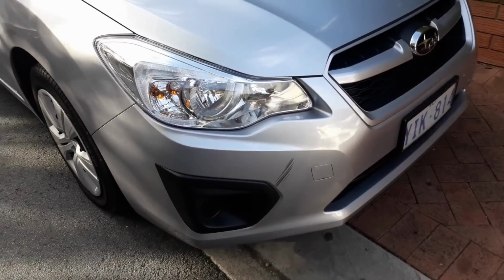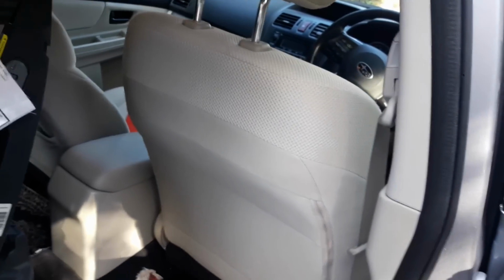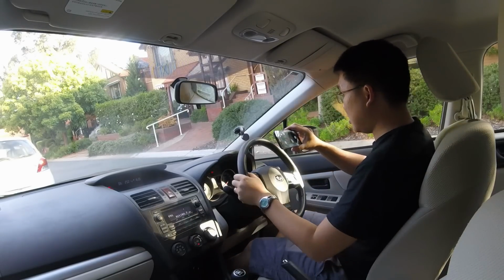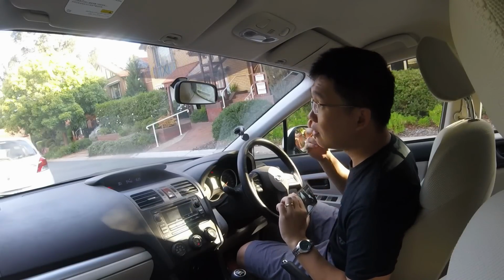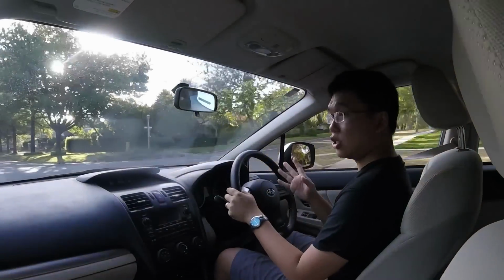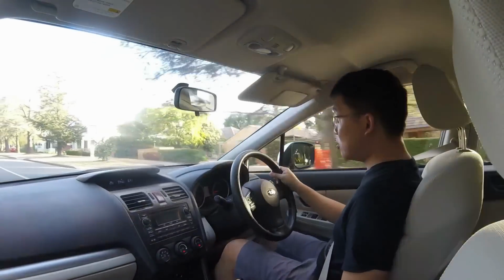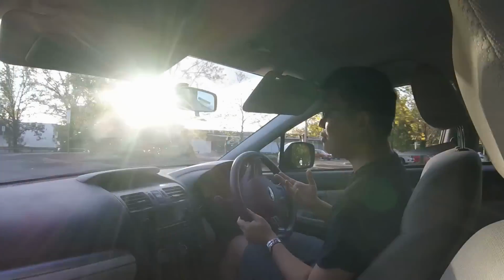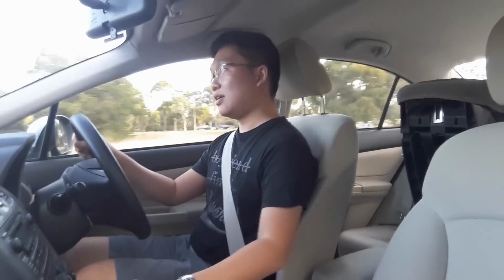2012 Subaru Impreza 2.0i 6MT Australia Review | EvoMalaysia.com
Recently spent a week in a barebones, no frills Subaru Impreza 2.0 all-wheel drive with a 6-speed manual transmission. Car was bought in 2012 by my late uncle in Australia who passed away recently.

This video is dedicated in his memory.

Skip to the important parts:

- 00:00 – Introduction and exterior walkaround
- 01:51 – Boot space
- 02:27 – Interior – rear seats
- 05:33 – Interior – dashboard
- 09:15 – Driving Experience
- 17:50 – Conclusion

Specs:
- 1,995cc, Flat-4, Petrol
- 148hp @ 6,000rpm
- 196Nm @ 4,200rpm
- 6-speed MT, AWD